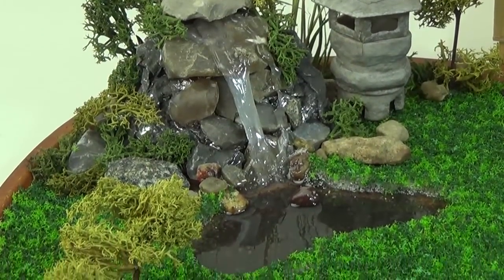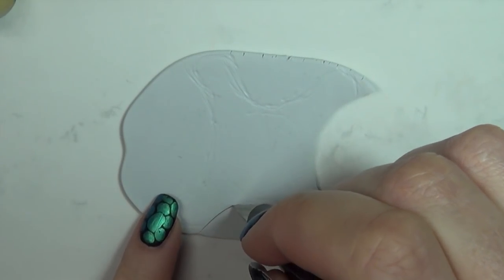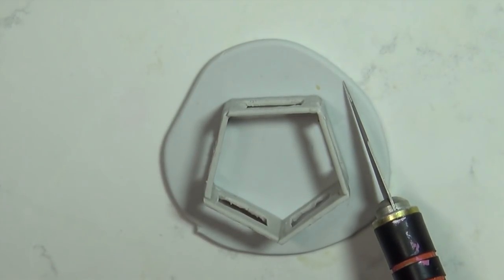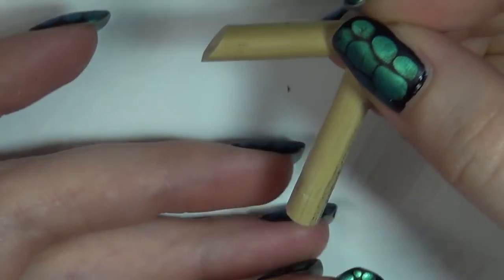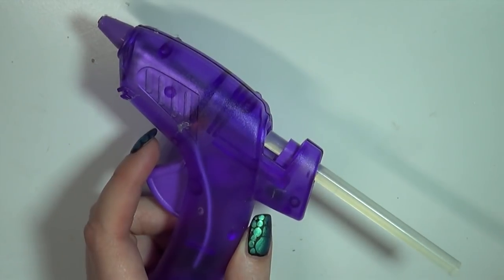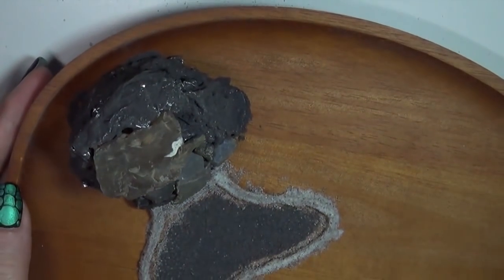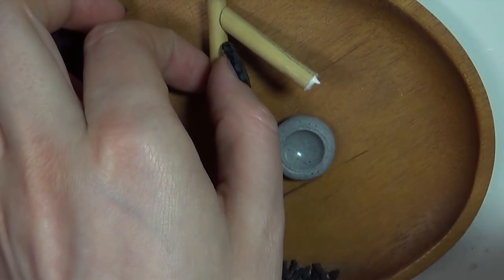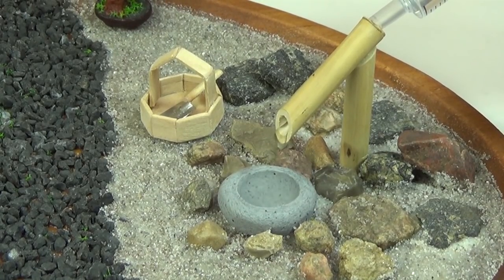Miniature Japanese inspired Garden w/ working Lantern - Tutorial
Hi guys! Today we're making this cute, miniature japanese inspired garden, with a working lantern and fountain. It fits really well with the teahouse we made a while ago; This also feel kindda like a little fairy garden, though none of these “plants” needs water ;) If you wanna see more projects like this, just let me know :D

Good to know:
I work in 1:12 scale, but you can make them in any size you want and add headpins to make them charms :) I used a mix of the polymer clay brands Fimo and Cernit, but you can use any brand you like. The liquid clay I use is from the brand Fimo.  My mold maker is from Siligum/Sili-put.